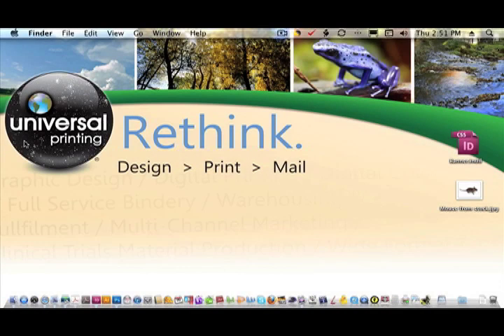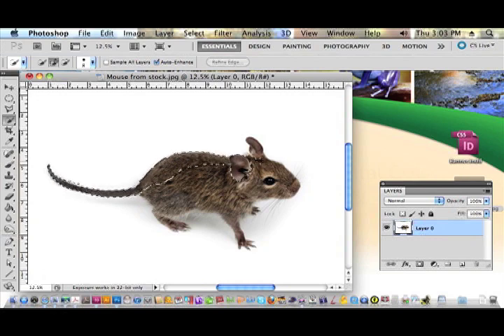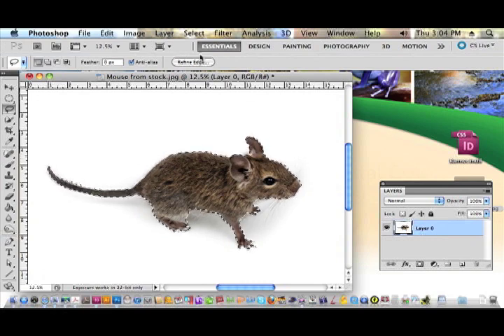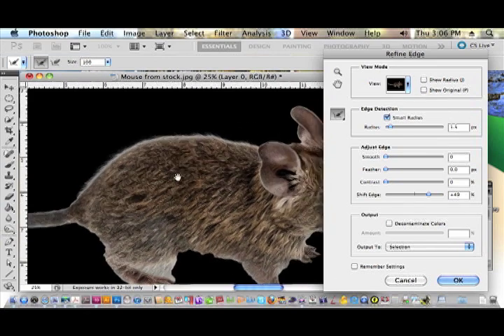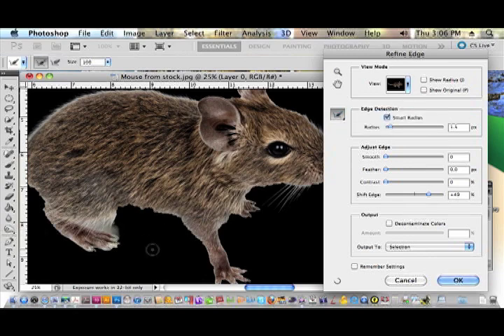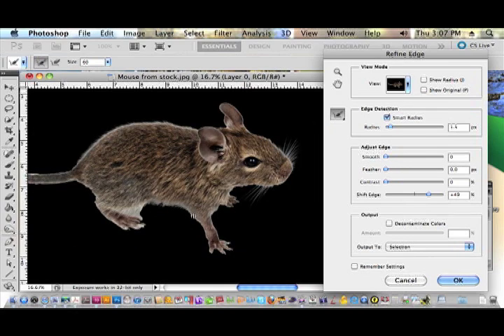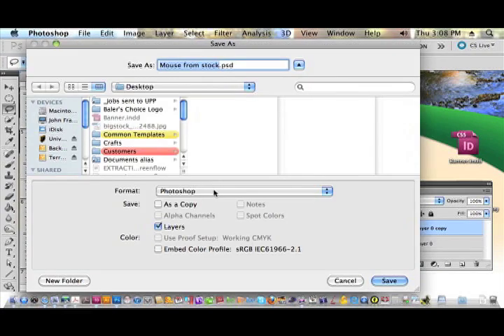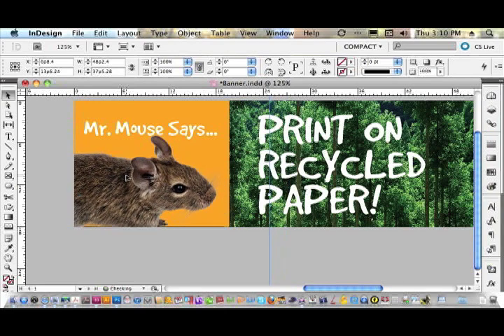UP tips | Removing image background in Photoshop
This Photoshop tutorial shows how to separate a subject from it's background quickly and easily.  Universal Printing offers Photoshop tips and tricks to show you how to prepare files for digital printing and commercial printing.

Universal Printing offers award winning Graphic Design services at a fraction of the cost of Ad Agencies and Design Firms. Our Art Director, John Francis, offers tips and tricks for setting up your files for eye-catching print production.

Thank you for viewing our tutorial. If you have suggestions for other videos, please leave a comment or video response below.